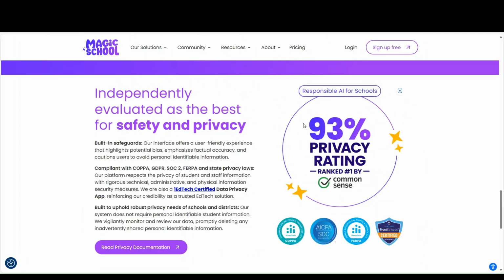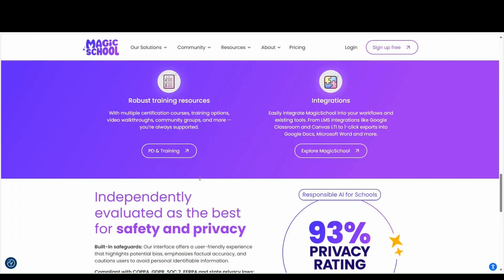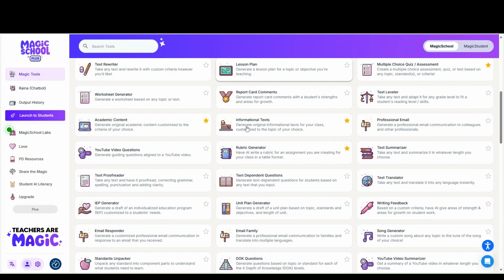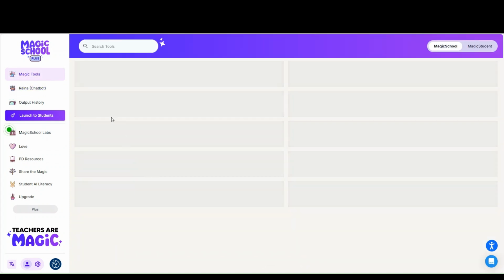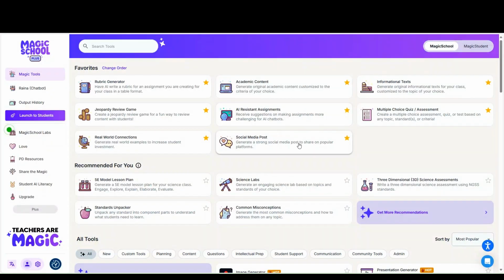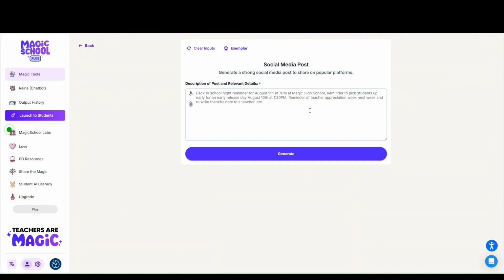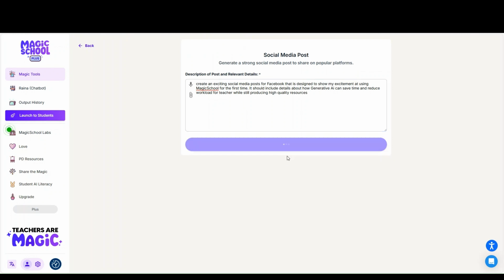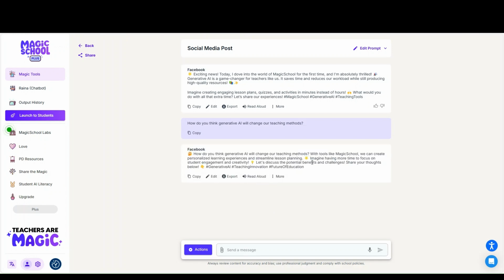Artificial Intelligence 1: An introduction to Magic school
This video give a really brief introduction to MagicSchool and goes through how to create a simple social media post using one of the tools